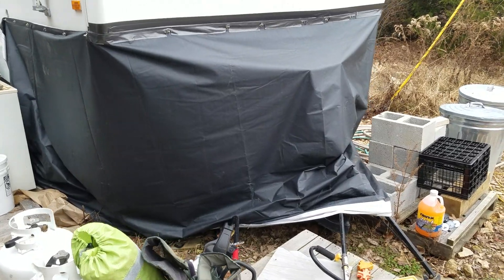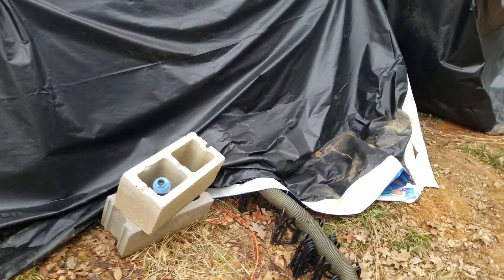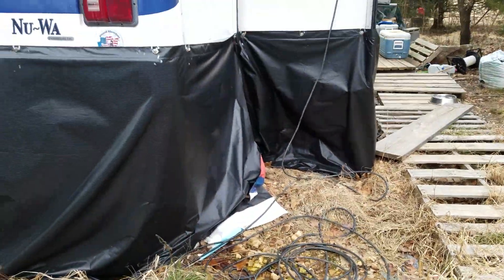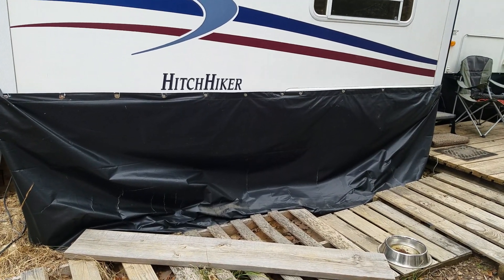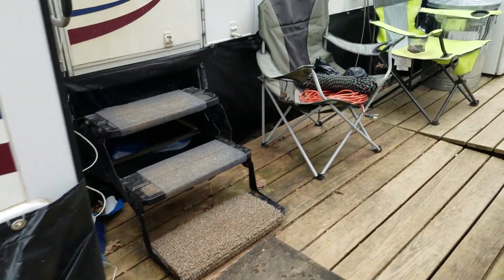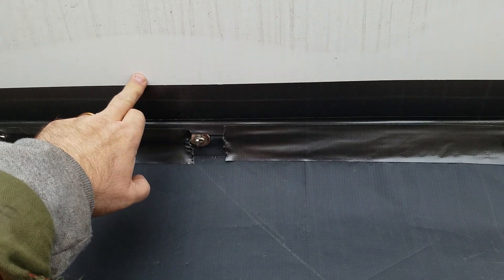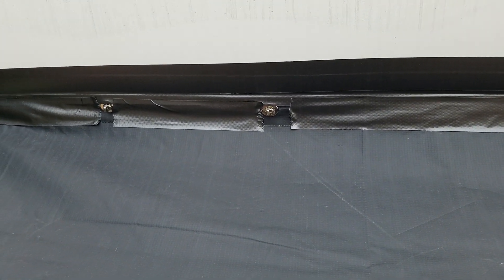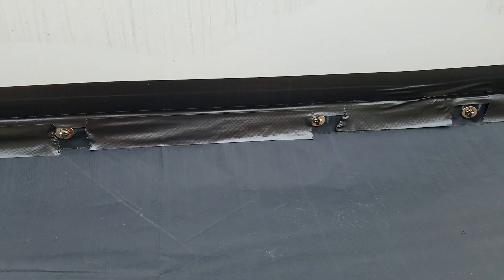RV Skirting Final for 2019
Last video for the year on the 5th wheel RV skirting project. Still need the PVC with sand to store extra vinyl back under the bottom edge of the camper for neatness.
I expect to use less energy over the winter and so far (with numerous days below freezing) it's paying off.